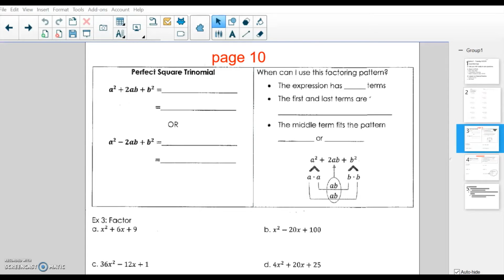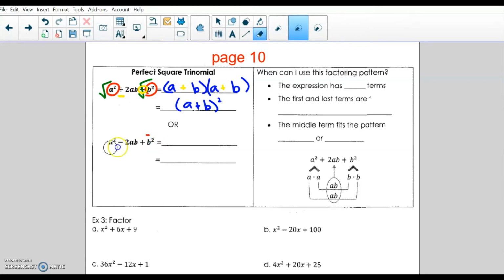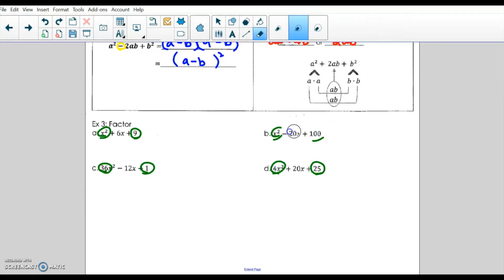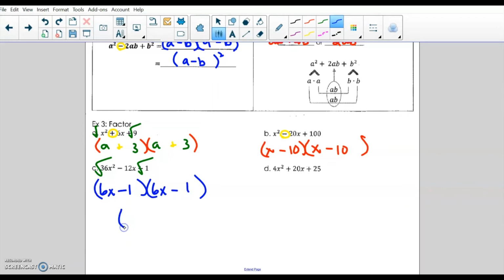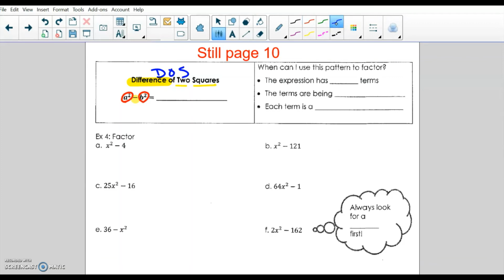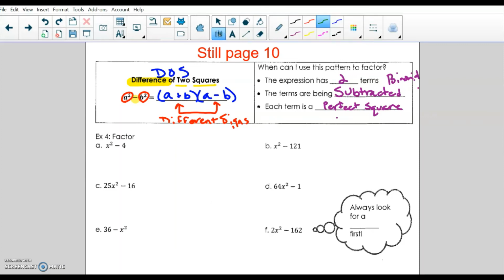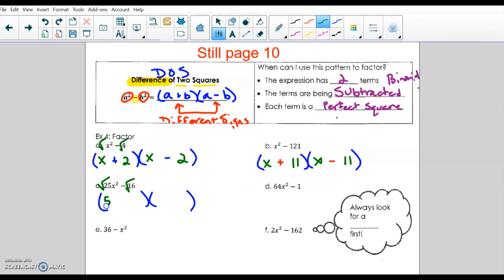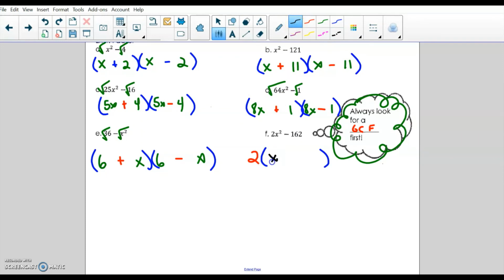Factoring Special Cases